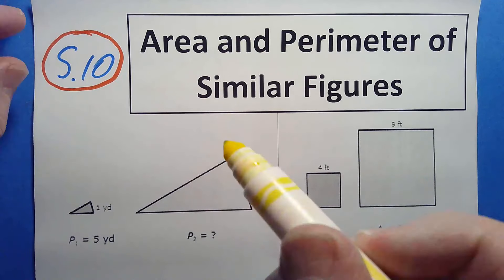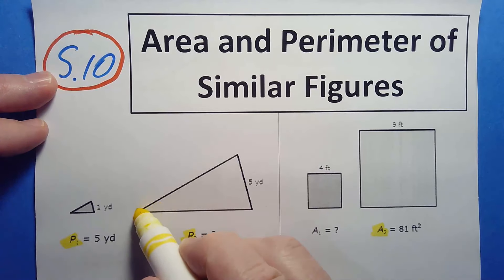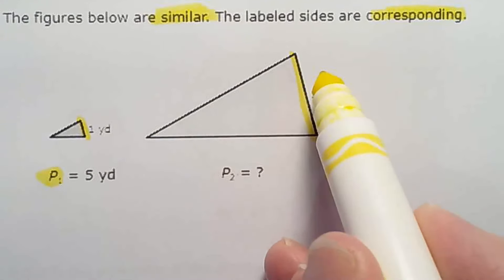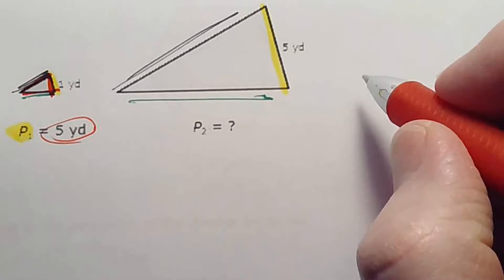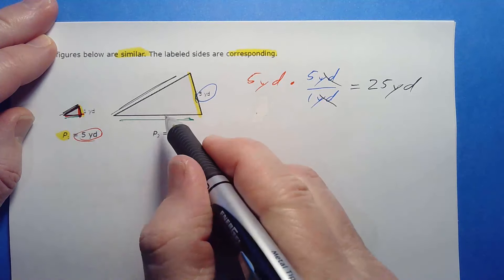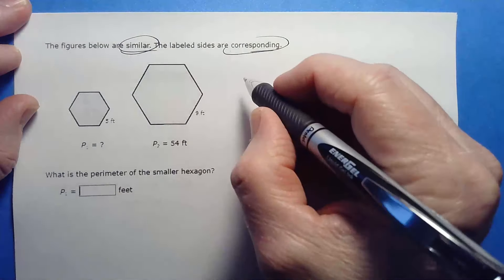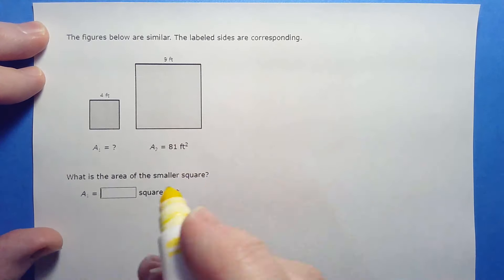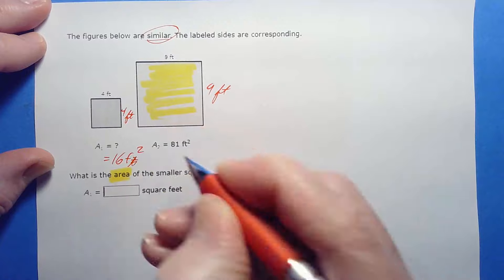Area and Perimeter of Similar Figures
Geometry. Area and Perimeter of Similar Figures. Proportional sides. Same shape. IXL S.10.  IXL 6J7. Glencoe 10-5. Glencoe 10.5